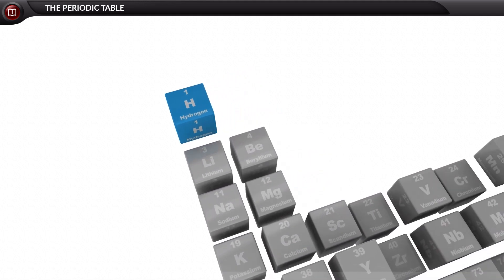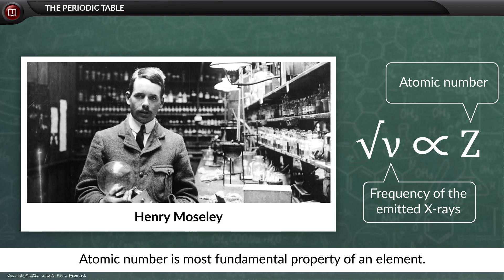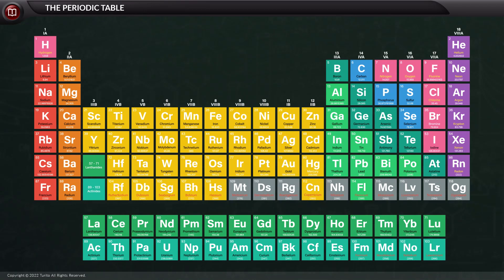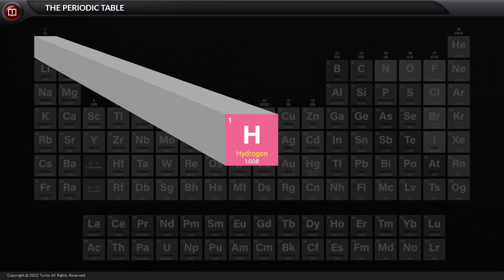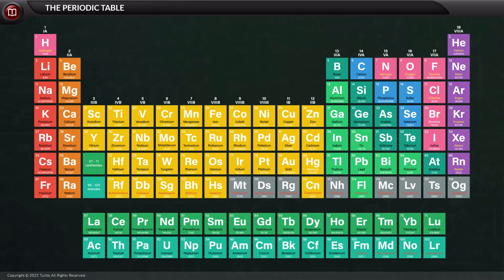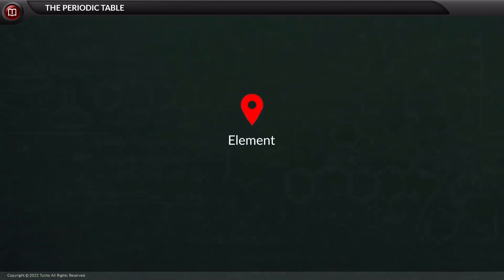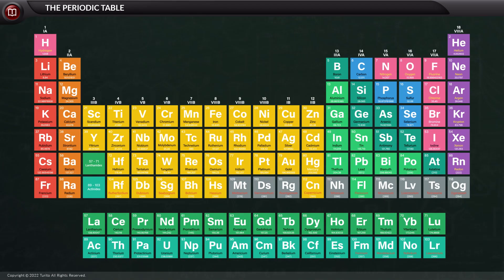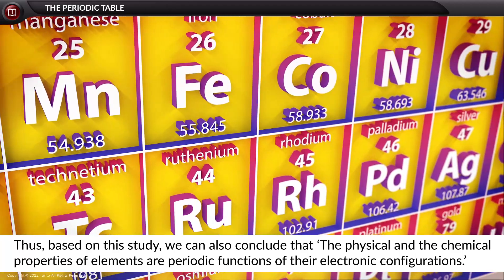Chemistry - Grade 9 - The periodic table - The periodic table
The periodic table is a tabular arrangement of chemical elements organized by their atomic number, electron configuration, and chemical properties. It consists of rows (periods) and columns (groups). Each element is represented by its chemical symbol, and the table is designed to show the relationships and trends among elements.

Dmitri Mendeleev is credited with the first version of the periodic table in the 19th century, where elements were arranged by increasing atomic mass, and he left gaps for undiscovered elements. The modern periodic table, however, is organized by atomic number, which is the number of protons in an element's nucleus.

Elements in the same group share similar chemical properties, while those in the same period have gradually increasing atomic numbers and often exhibit a shift from metallic to non-metallic properties from left to right. The periodic table is a fundamental tool in chemistry, helping scientists predict the behavior of elements, their compounds, and their reactions. It's a crucial reference for understanding the diversity and periodicity of the elements in the universe.